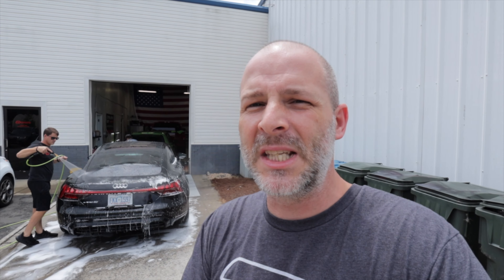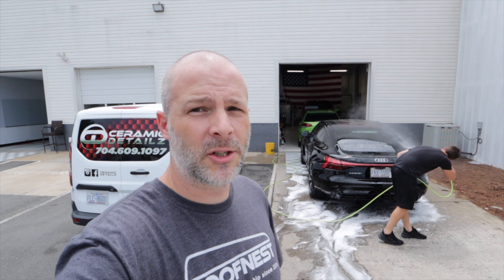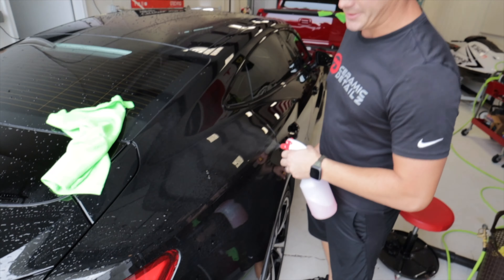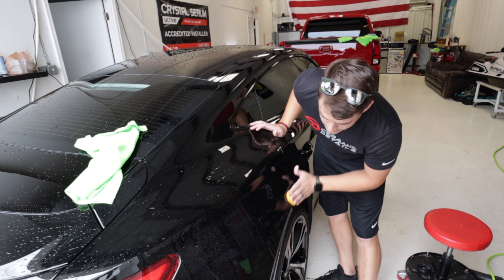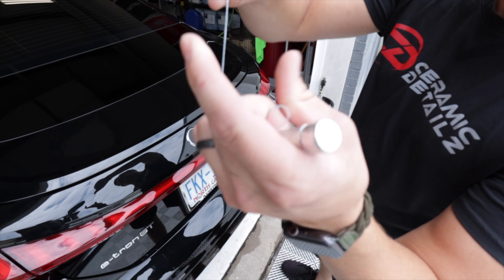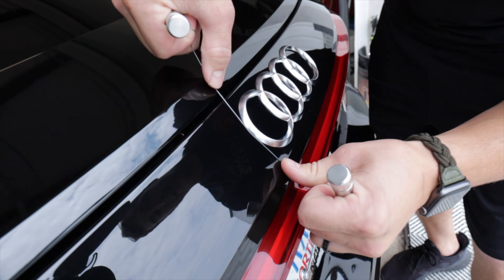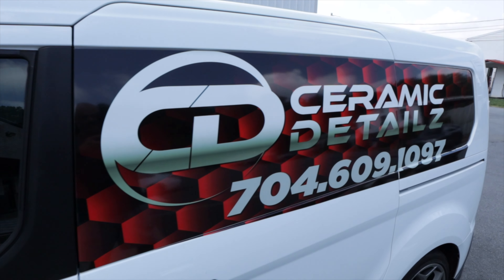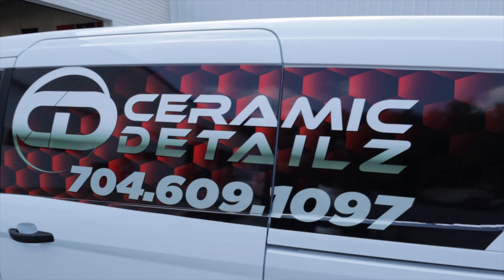Complete Car Detail - Better than New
Got My car detailed to make the car perfect before PPF. Alex at Ceramic Detailz in Charlotte does the best work. Mobile or in the shop he will make your car look better than new.

Ceramic Detailz
Alex

Mailing address
Brian Jenkins
112-A Argus Lane # 435